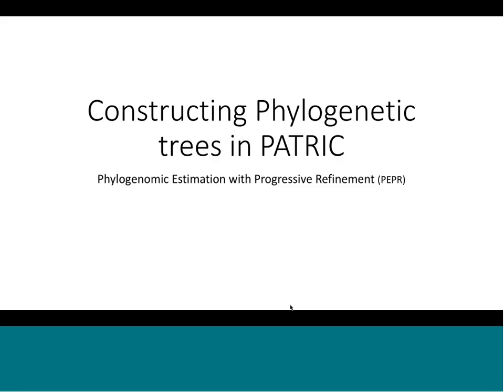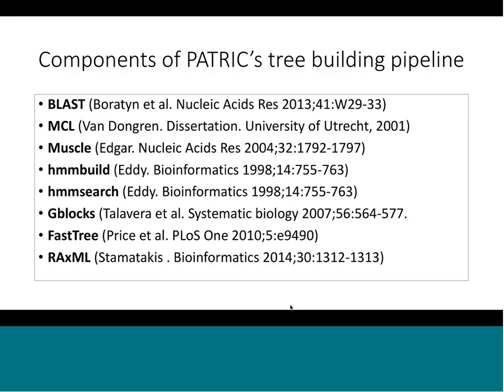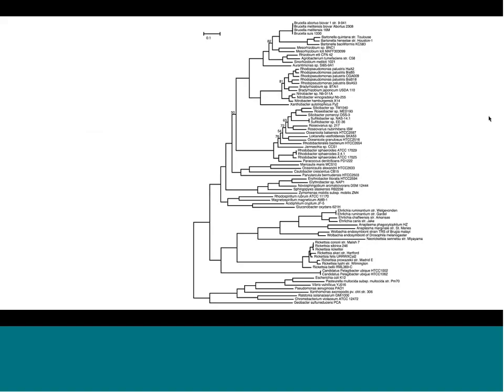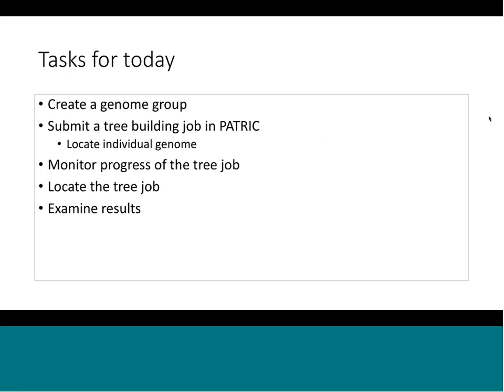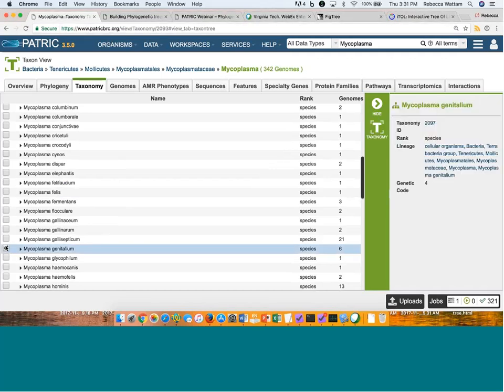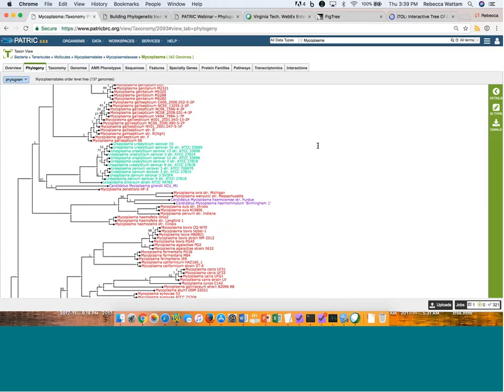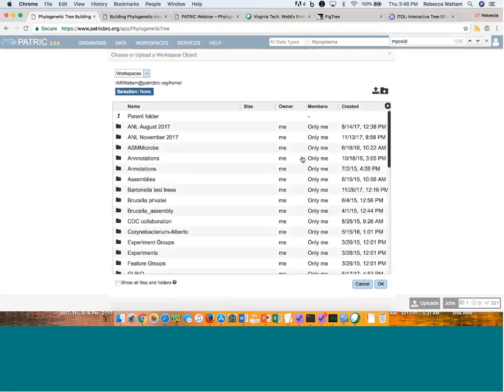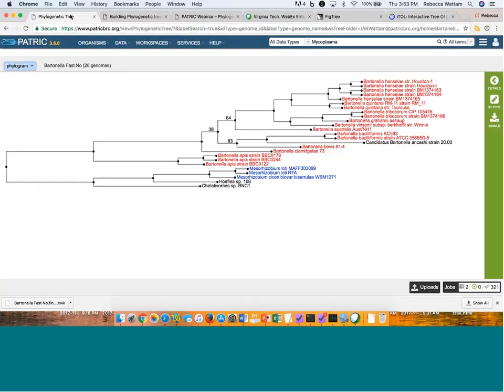PATRIC Phylogenetic Tree Webinar 2017 11 30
Webinar describing the use of the PATRIC Phylogenetic Tree Building Service and tree viewer.